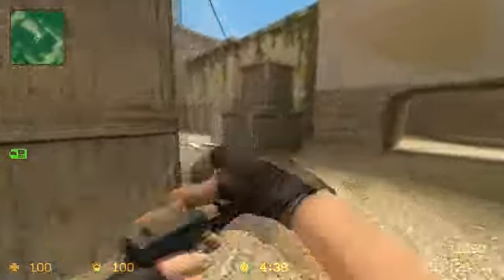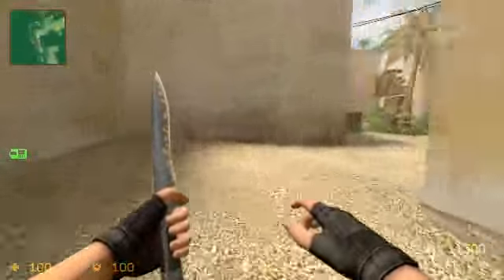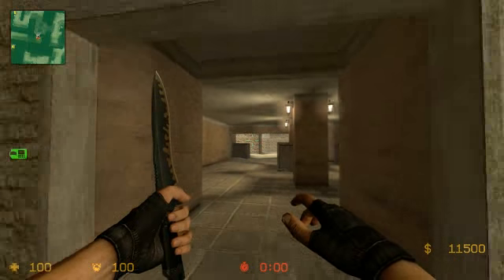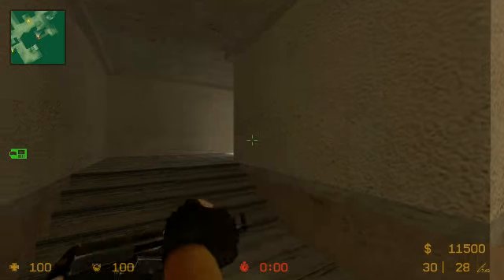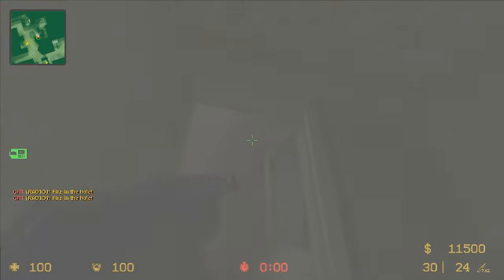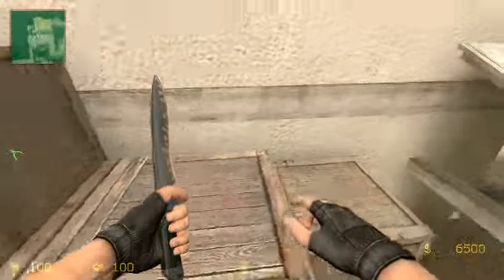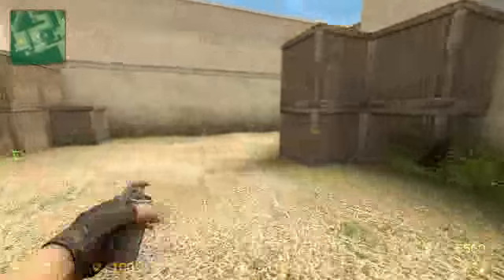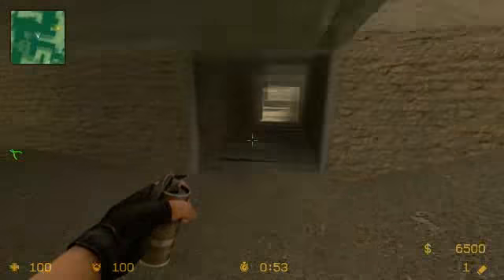JuanSource: Tuscan Overview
grt on de_tuscan